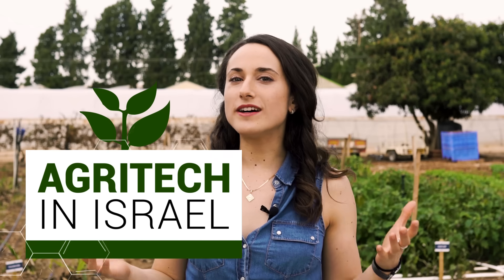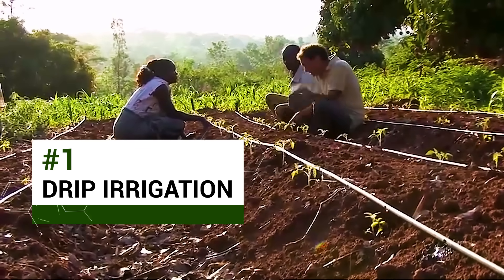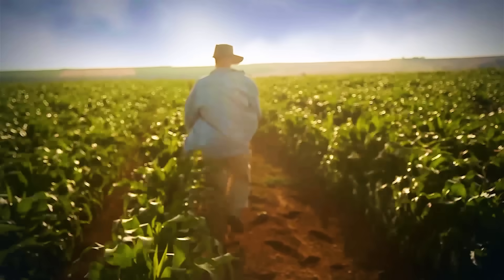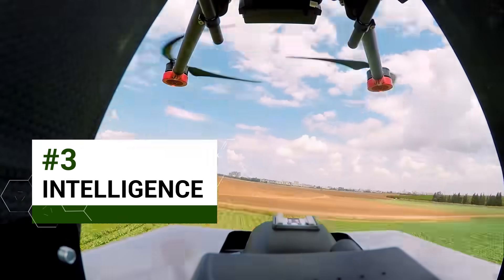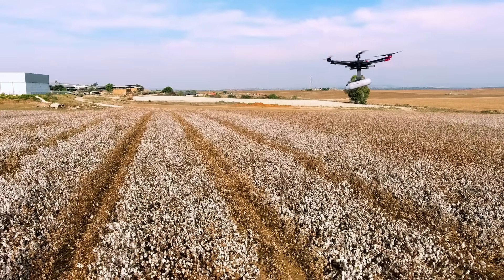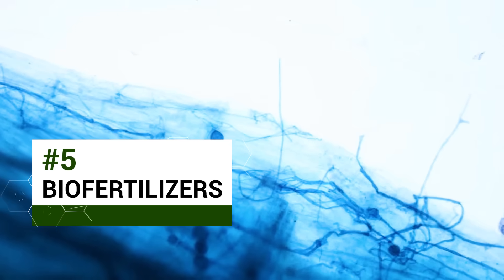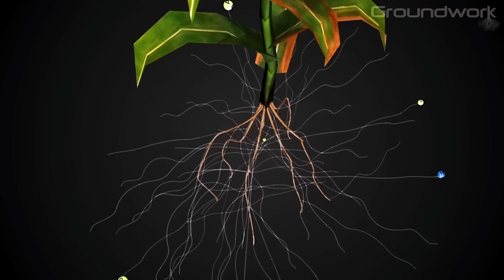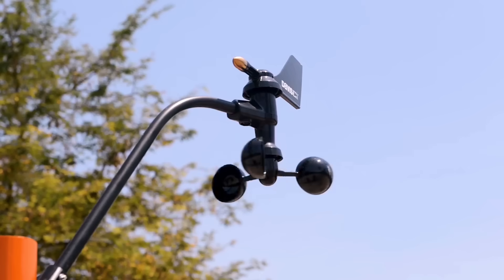7 Israeli Agriculture Technologies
Today we celebrate Tu-Bishvat - the "New Year of the Trees", a holiday dedicated to nature and the source of life on earth.
Farming in Israel is not an easy task, but we have found creative ways to make the desert bloom.
Here are 7 Israeli Technologies that are making farming more efficient and sustainable - drip irrigation, water recycling, biopesticides, biofertilizers and so much more!